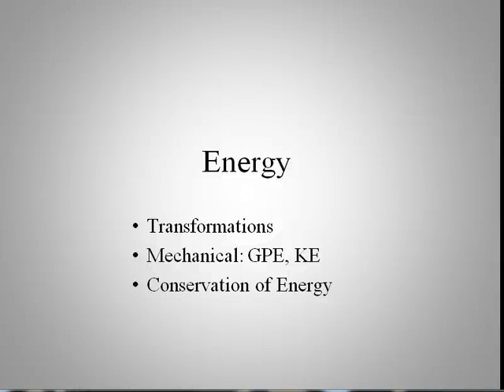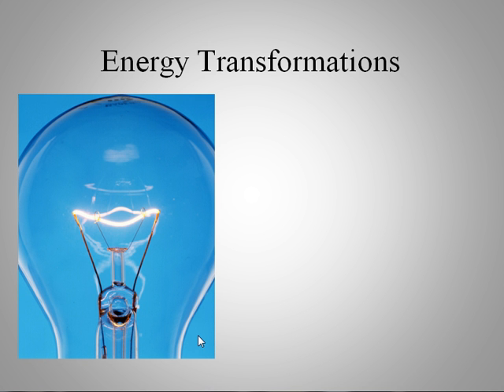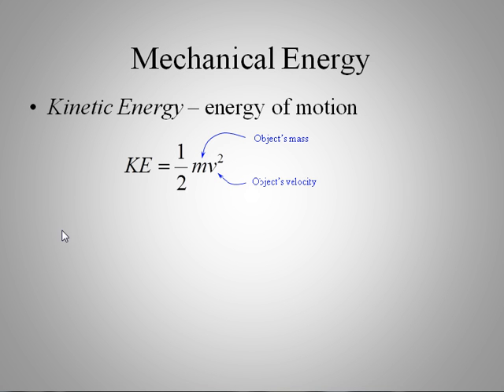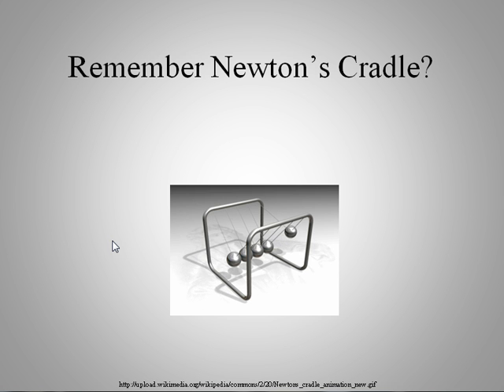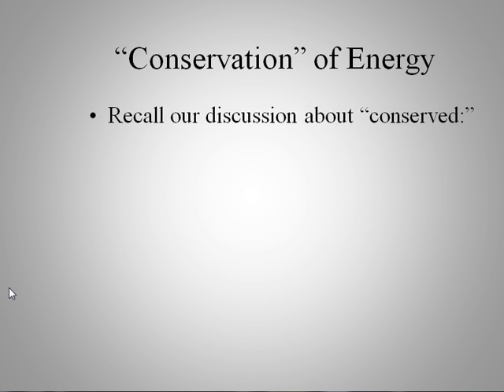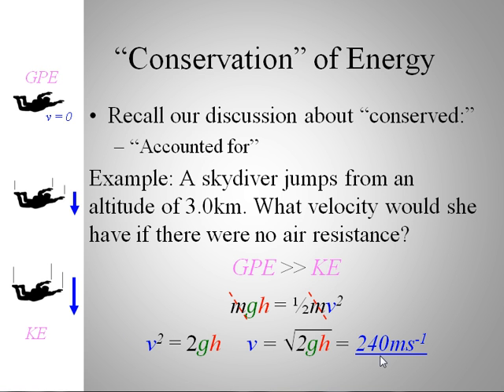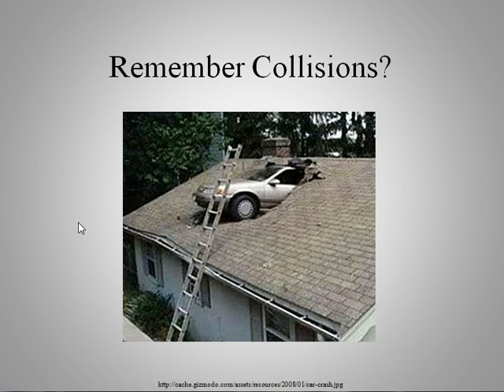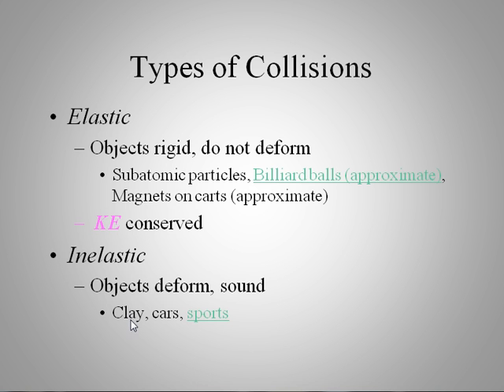IB Physics: Energy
IB Physics Core Curriculum, Topic 2: Mechanics